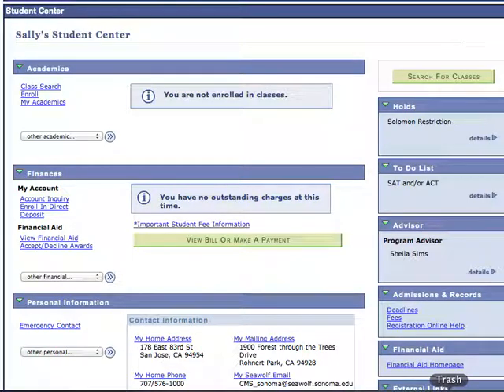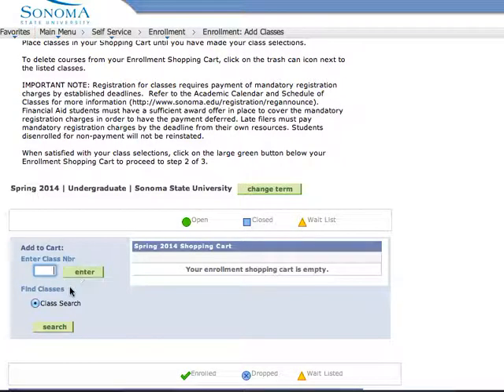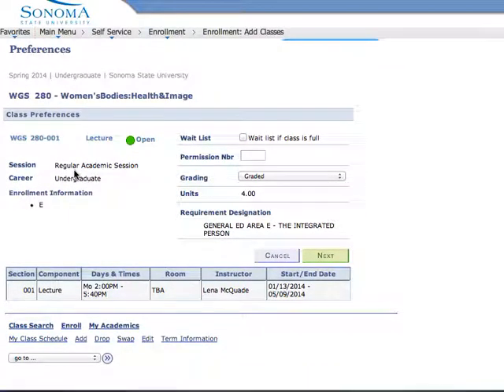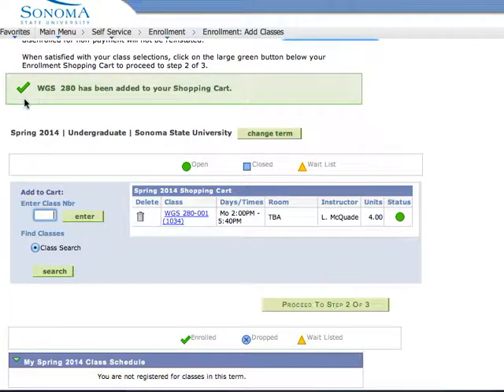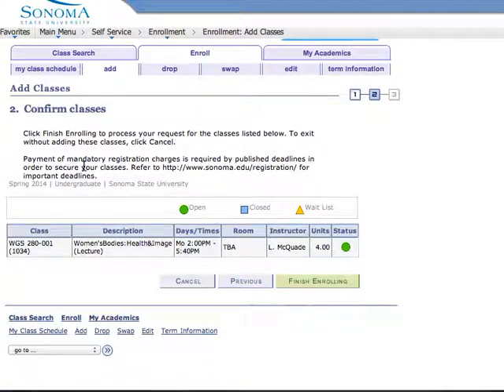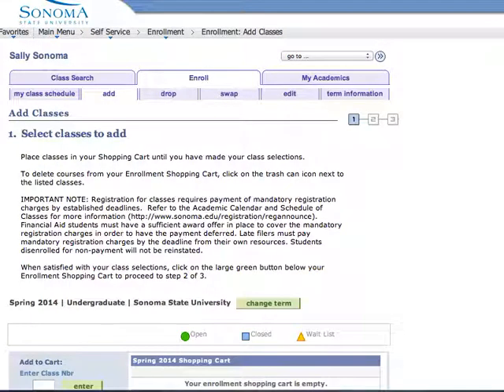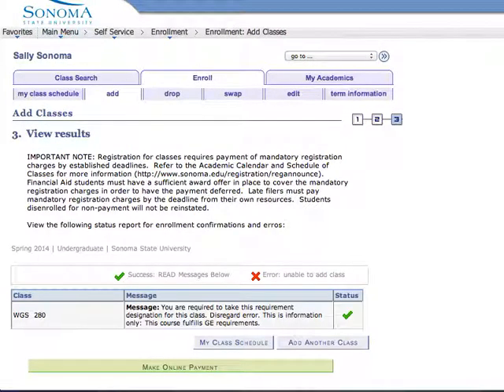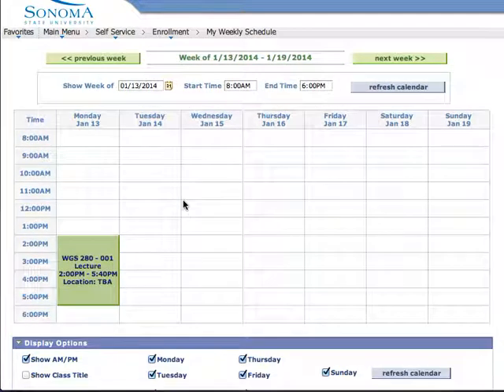Adding a class (6/14)